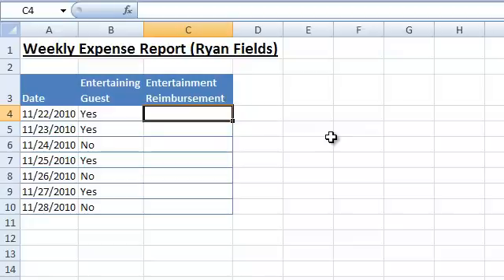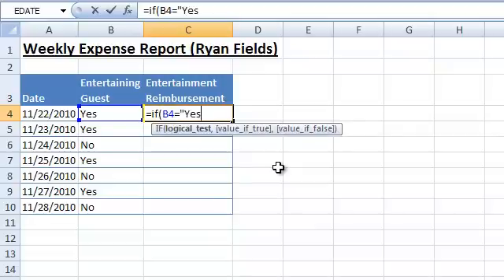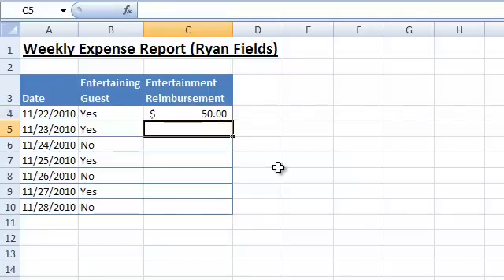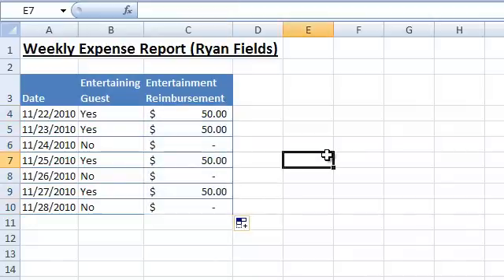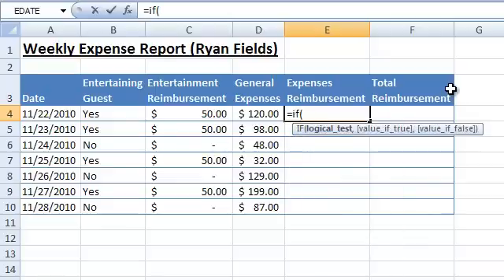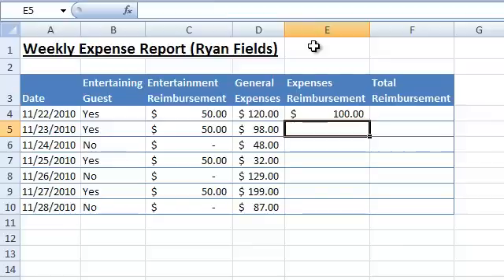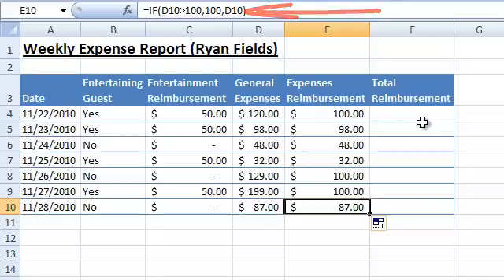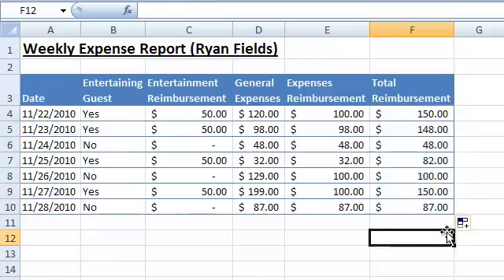Excel IF Function Basics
The IF function is probably the most useful of Excel functions. This video shows you how to use it.